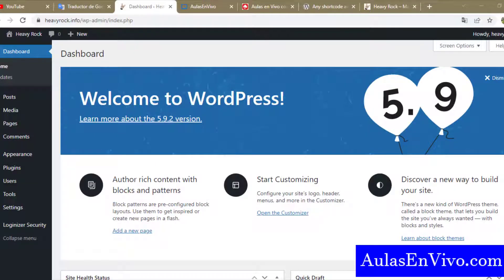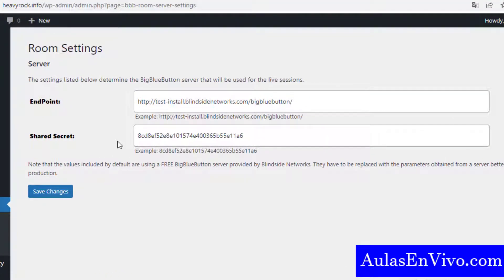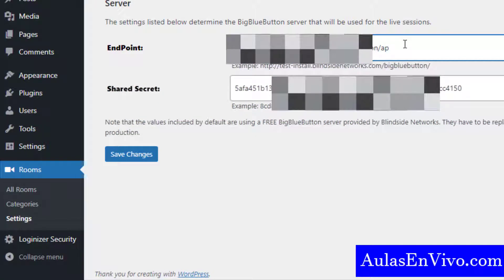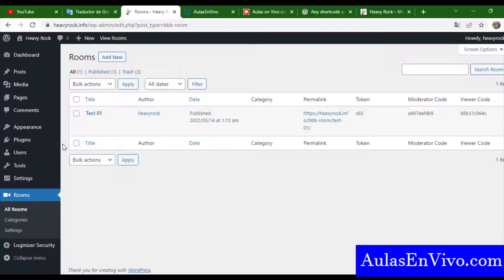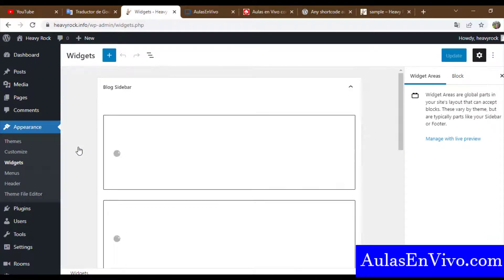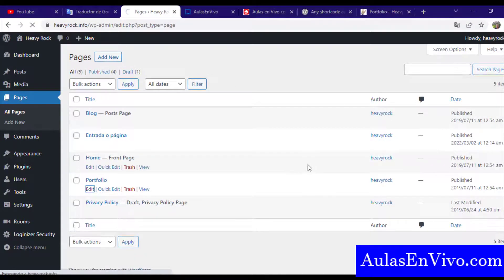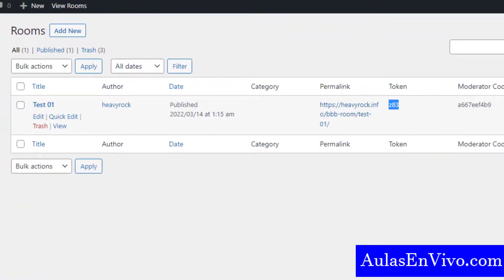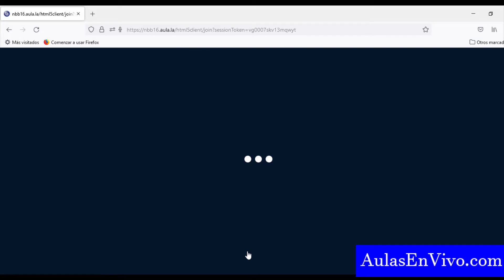BigBlueButton WordPress Plugin Tutorial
Learn how to intall this WordPress Video Conference Plugin.

The Short code for paste into a page or post is:
[bigbluebutton token=“token1,token2″]

Where token1 means the room. a token for example would be z12 where 12 is the post id of the room.